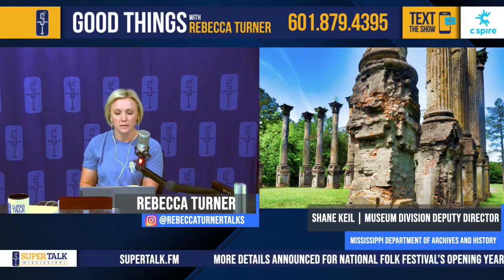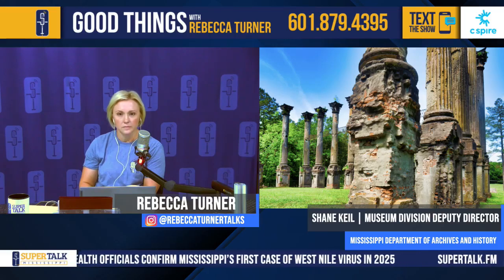Preserving the History of Windsor Ruins for Future Generations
Shane Keil(Deputy Director - Museum Division | MS Dept. of Archives & History) to detail the conservation efforts to preserve the historic nature and power of place for the Windsor Ruins.

To see the rest of the conversation, head on over to our Website to watch the entire conversation On Demand!